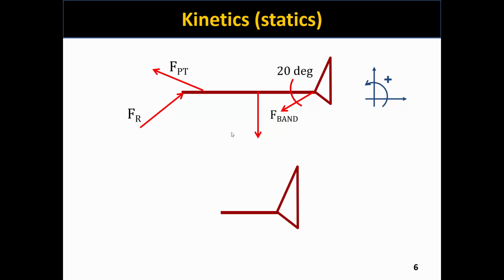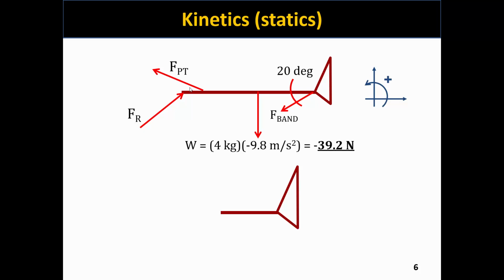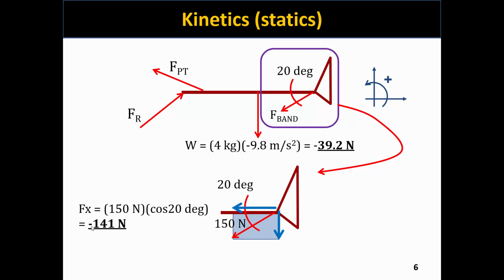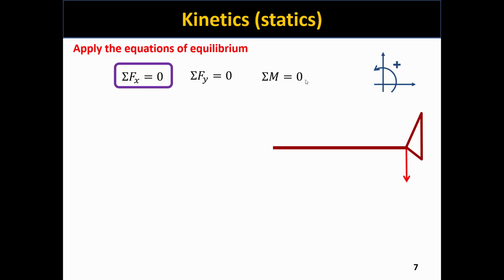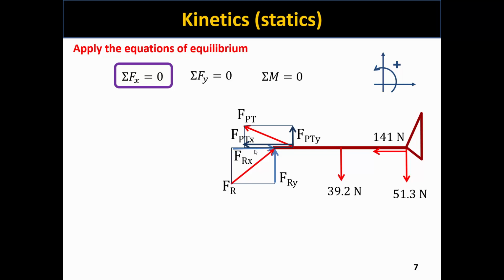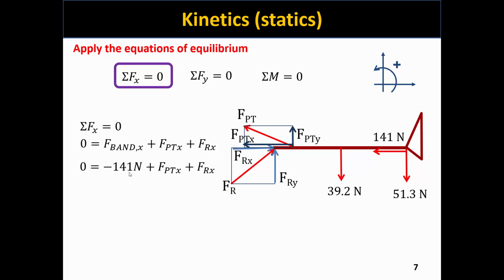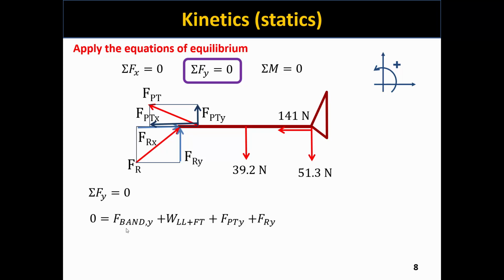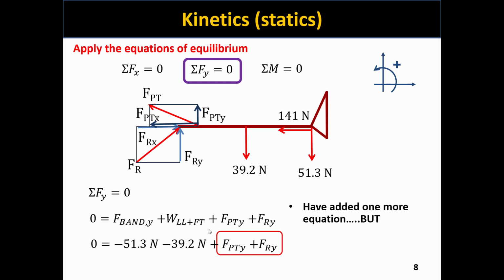KINETICS statics Part 2B